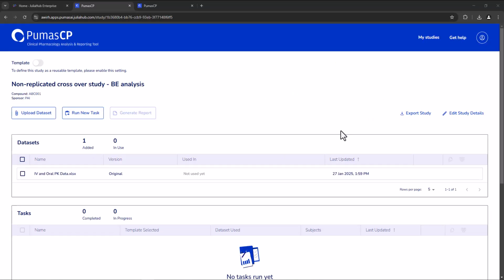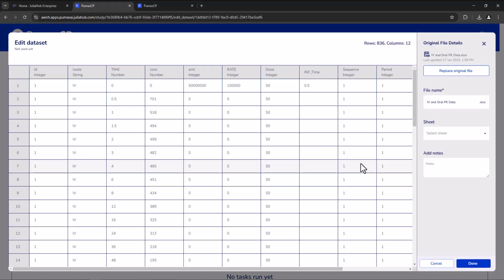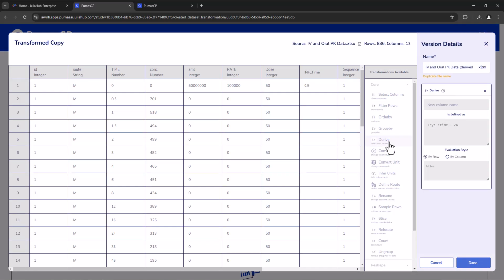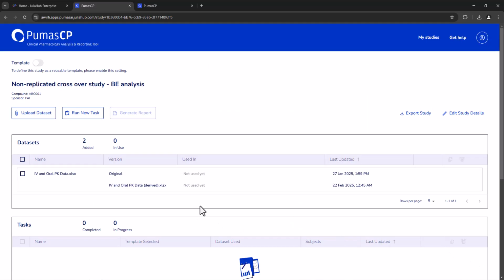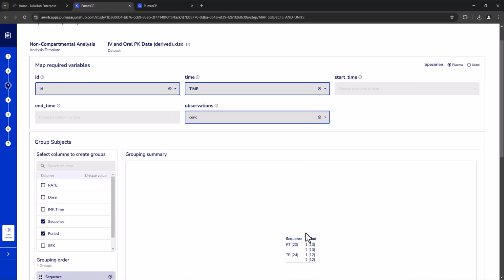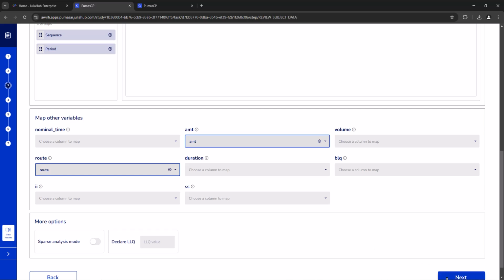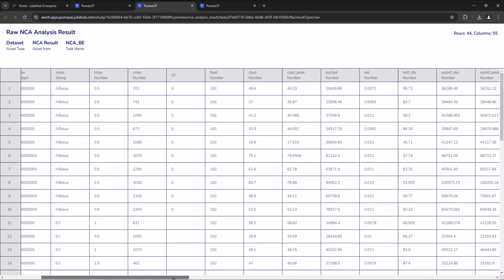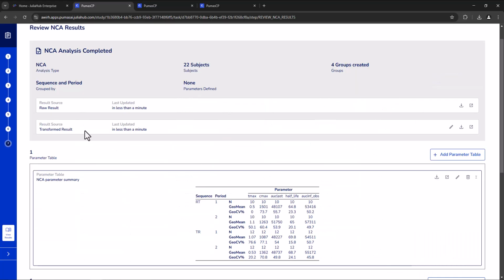Non-Replicated Crossover Study: Non-Compartmental Analysis using PumasCP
This video demonstrates dataset preparation for performing non-compartmental analysis (NCA) for non-replicated crossover studies in PumasCP. Understand how to handle period and sequence effects, compute PK parameters, and prepare the dataset for bioequivalence.